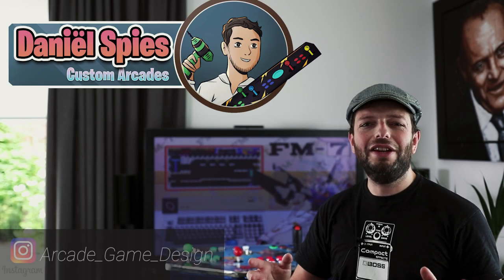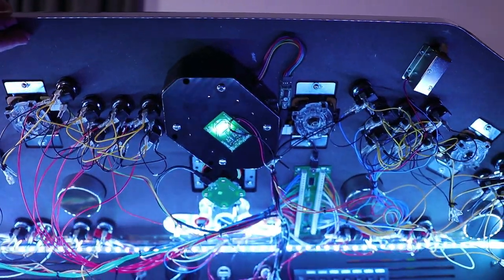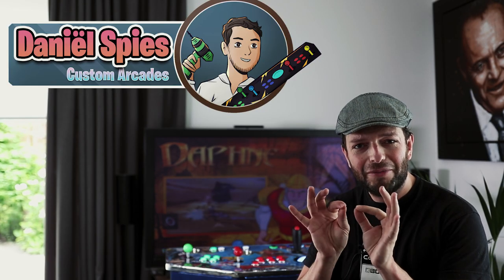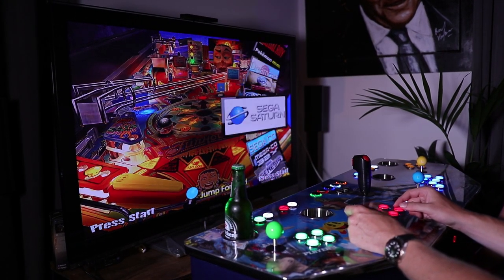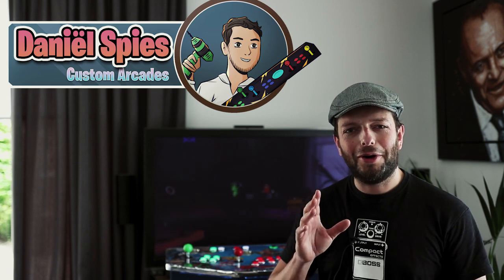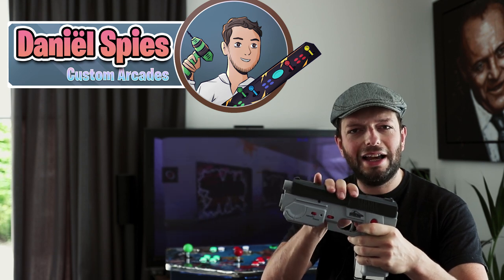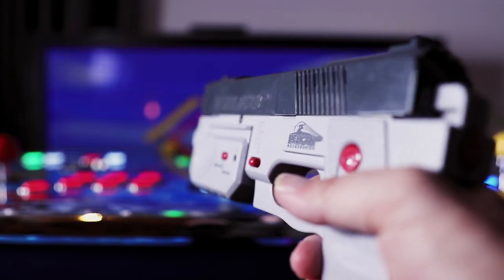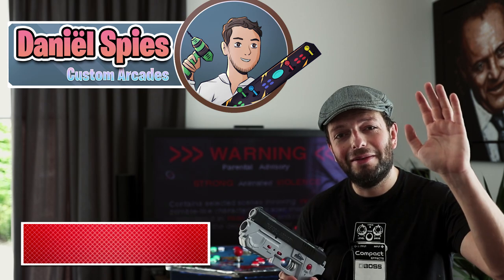Arcade Controller [4player] with Custom Recoil Lightgun and 8TB Hyperspin setup :-D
This is my latest build:
A huge 4 player Arcade controller made on request for Hyperspin usage.
The console has 4 Sanwa Joysticks, Ultimarc U-Trak ball (all with LED's) the new Ultiumarc Ultrastik 360, 4 cupholders, solenoid lock AND a custom lightgun with recoil and moving slider.

Everything is CNC milled, handpainted, and assembled. The protective top layer is 3mm laser-cut plexiglass.

Need plans to make your own cabinet or you want me to build a (premium) custom made cabinet for you?